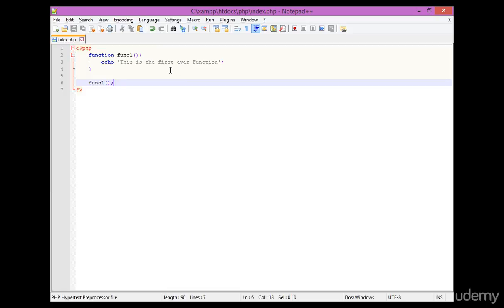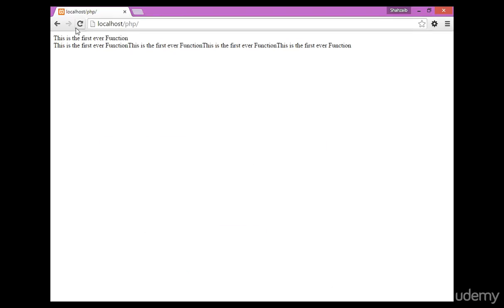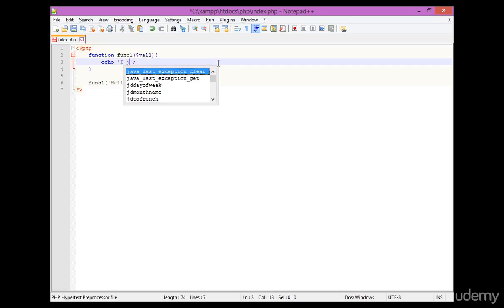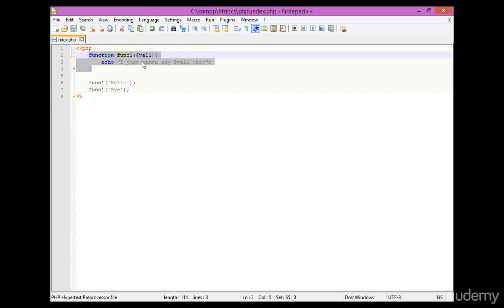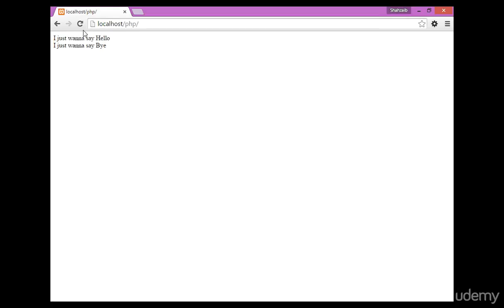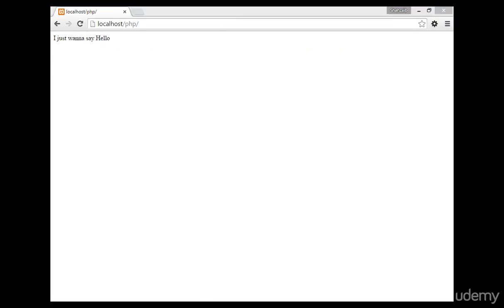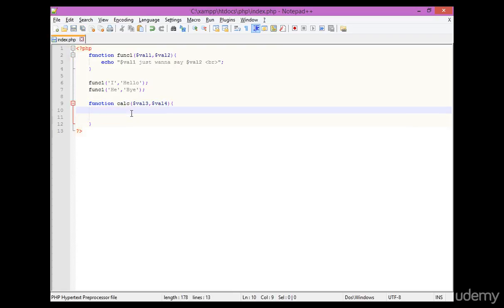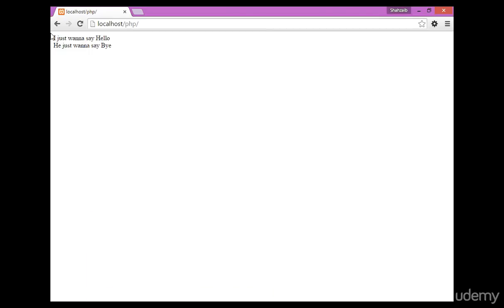How to Creating a CMS #25